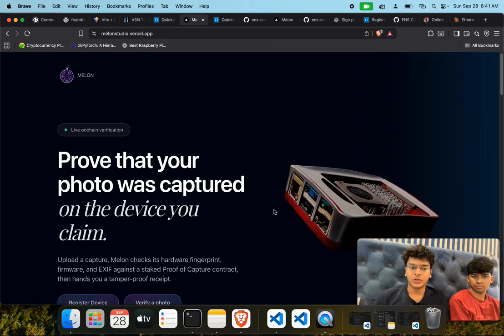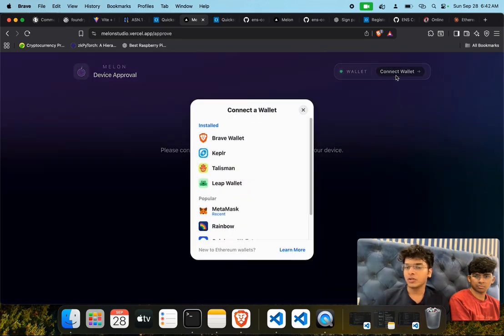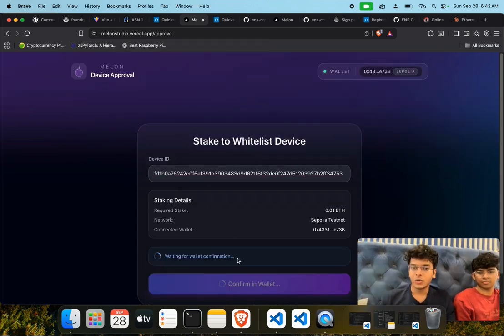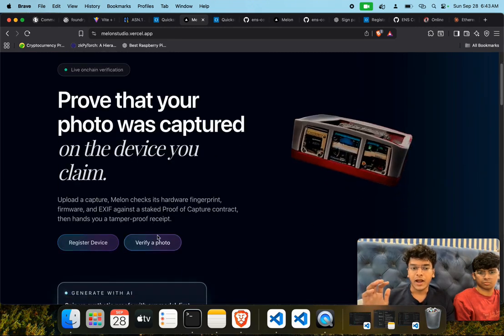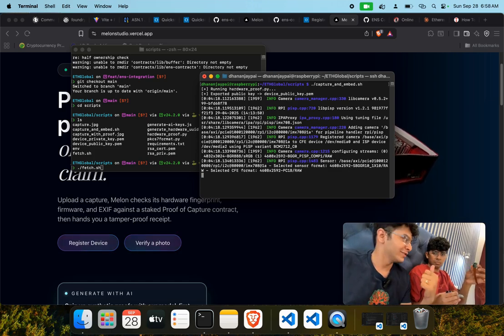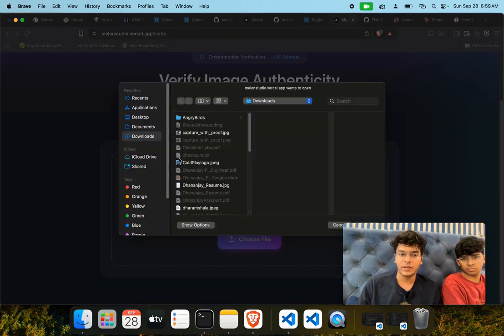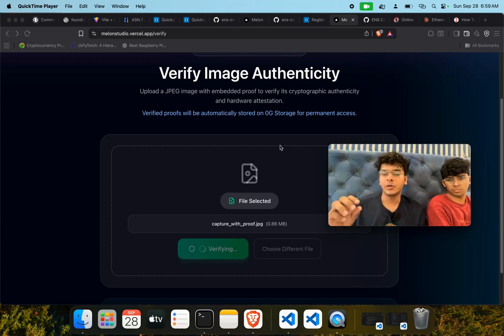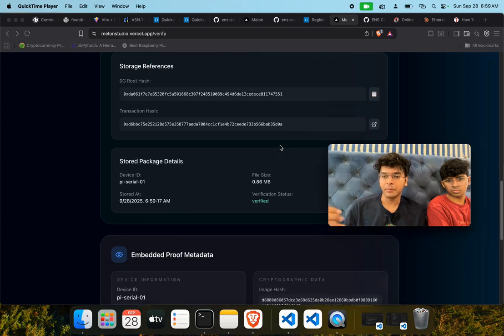Melon - Prove if an image is AI or not